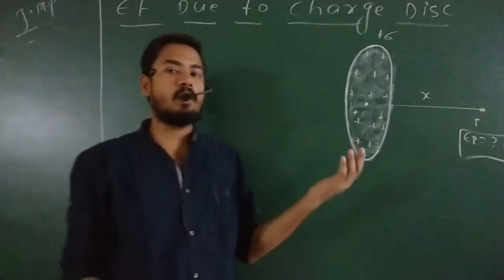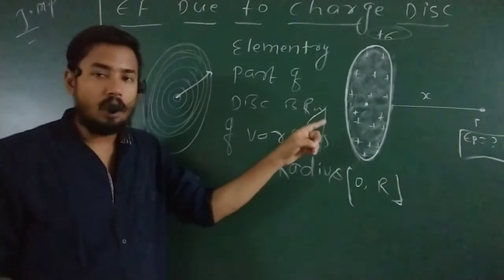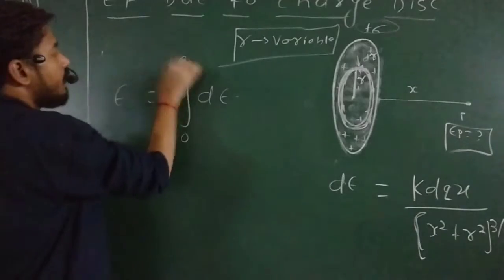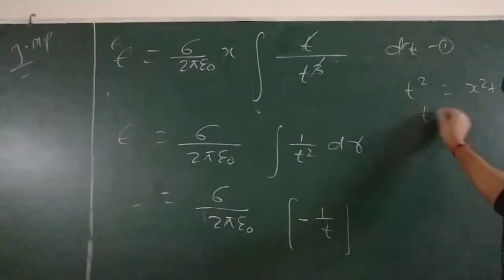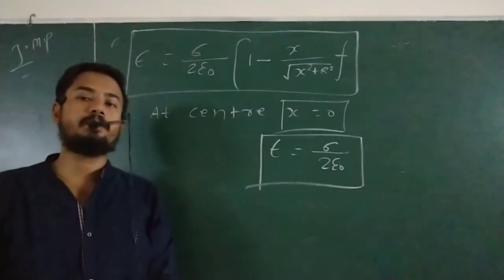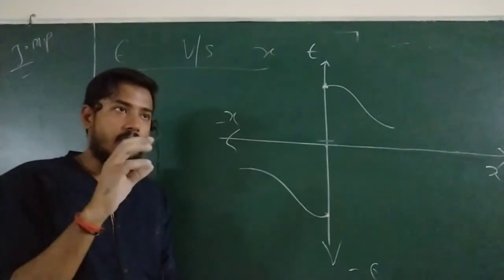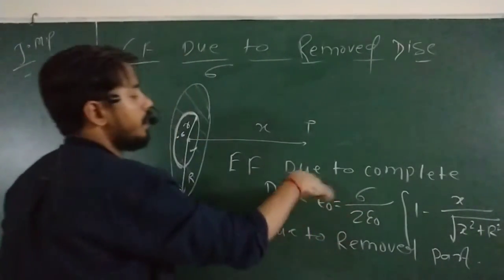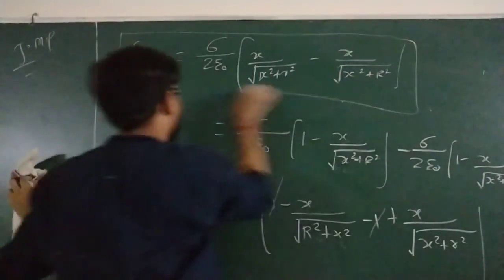Electric field due to charged disc by physics guru rajeev sir for jee main and advance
Magnitude of electric field due to disc on the axial point ,magnitude of electric field due to disc at centre ,variation of electric field with distance ,electric field due to removal disc,electric field due to remaining disc.